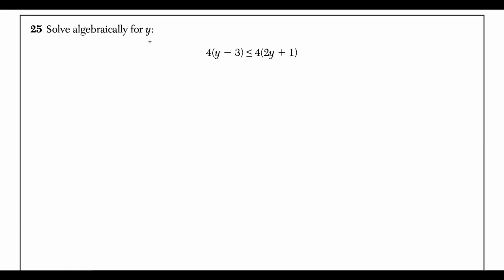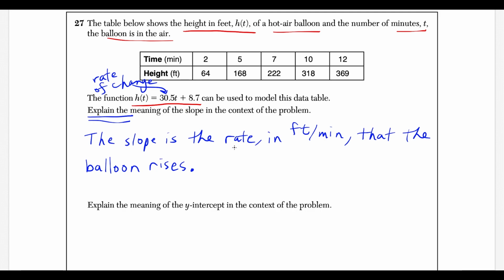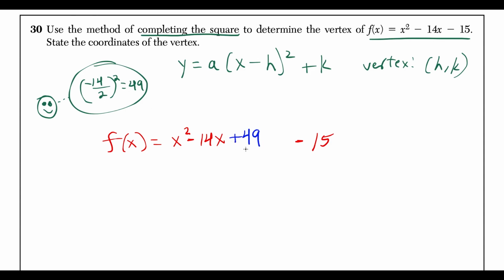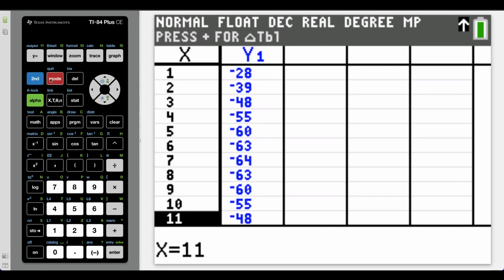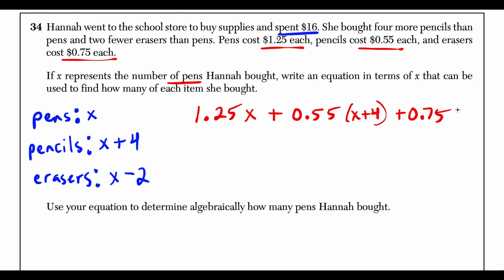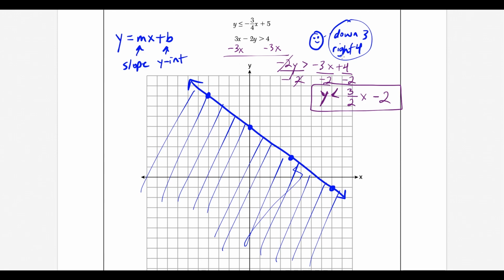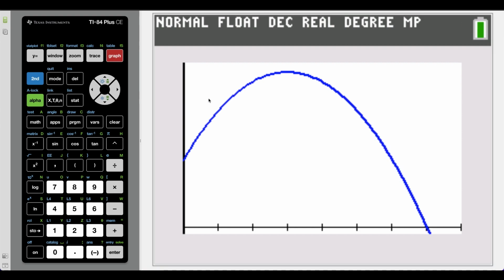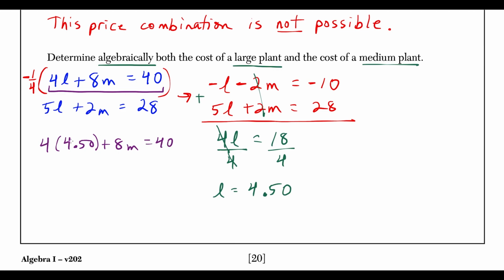Algebra 1 Regents June 2021 (questions 25-37)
In this video I go through the Algebra 1 Regents - June 2021, questions 25 - 37.

The topics I cover in this video include:
solving linear equations, solving quadratic equations, systems of equations, average rate of change, distributive property, simplifying algebraic expressions, functions, linear inequality word problems, multiplying binomials, graphs of polynomial functions, transformations of functions, recursive sequences, box and whisker plots.

Write any topics you want me to cover in the COMMENT section below.